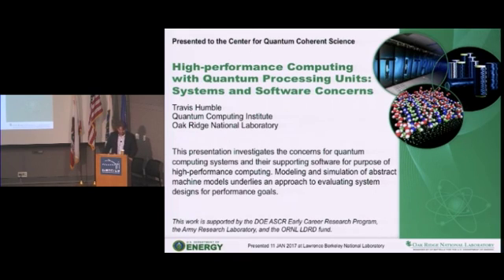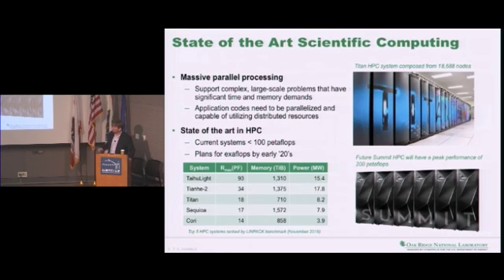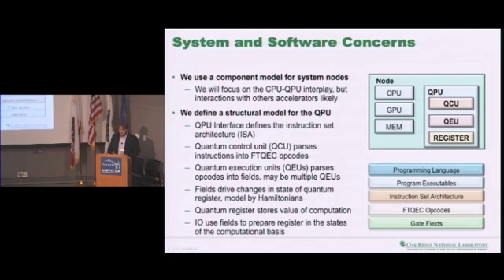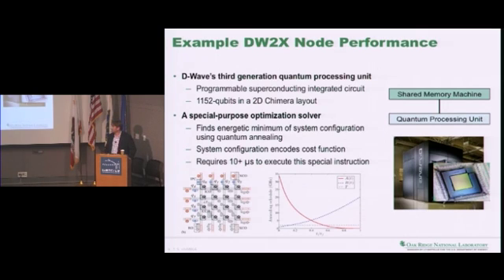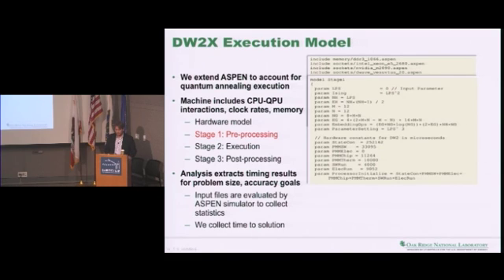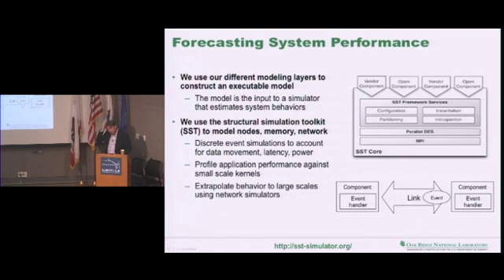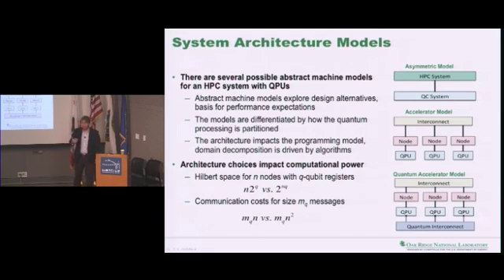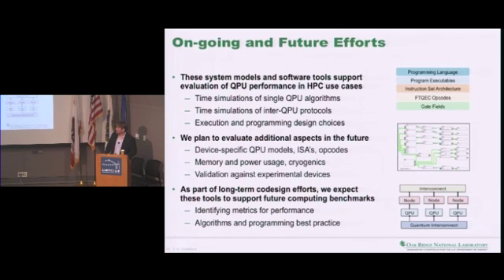Travis Humble Oak Ridge National Laboratory